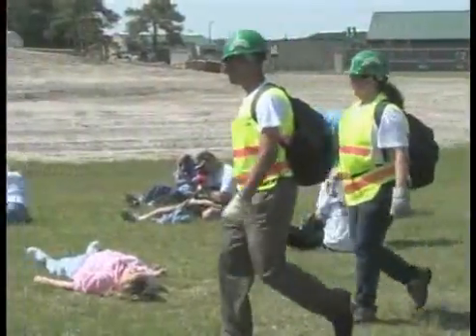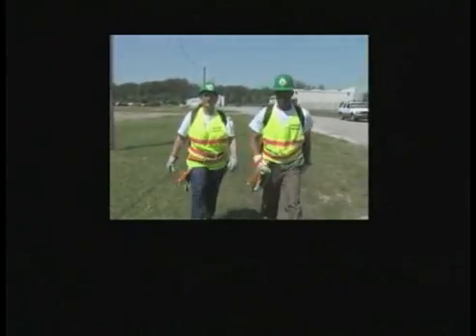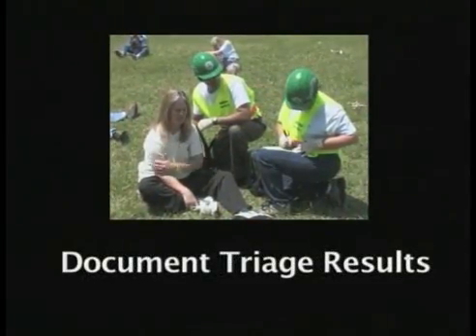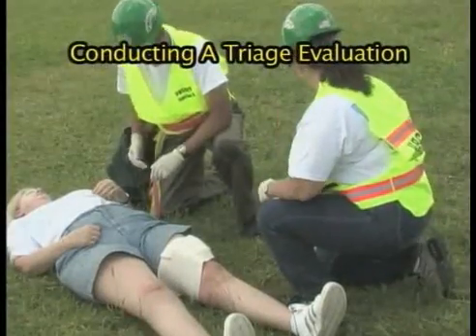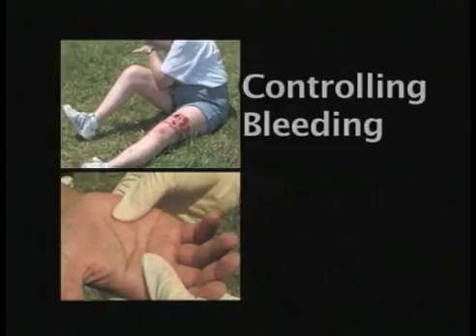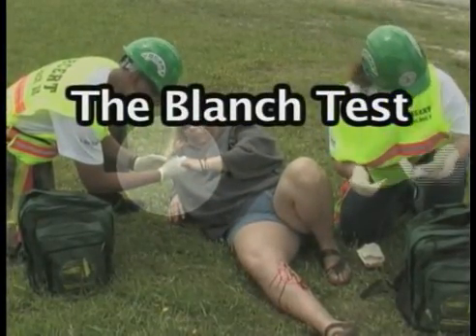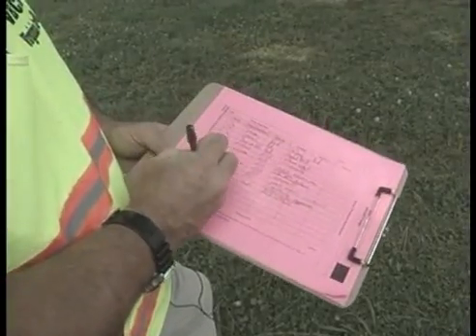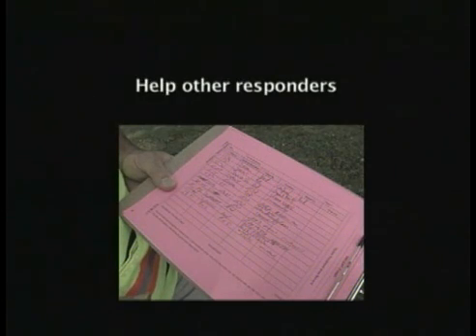CERT Triage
This Community Emergency Response Team (CERT) training video by FEMA explains how CERT members should perform triage.